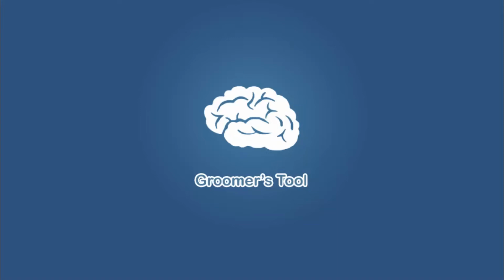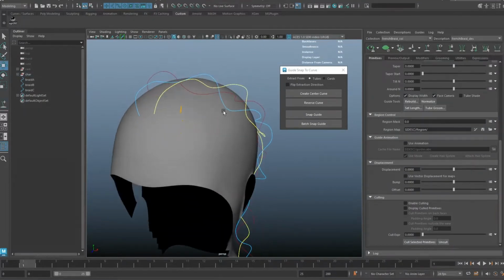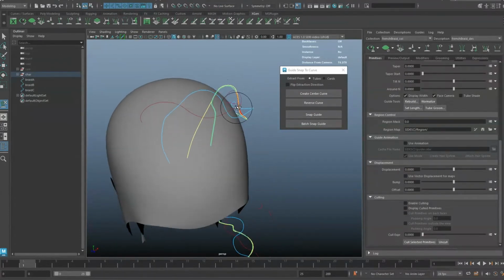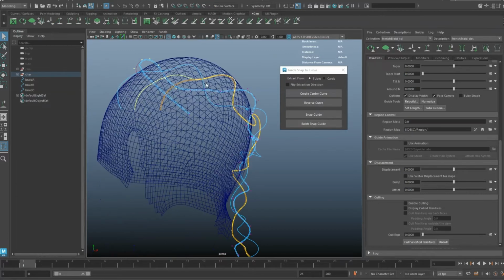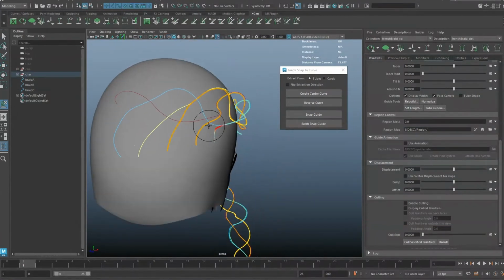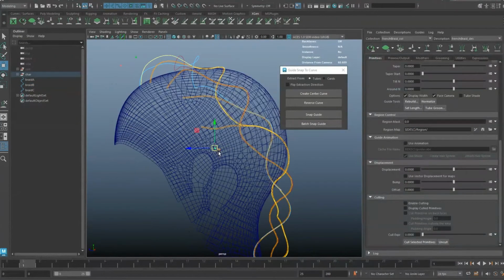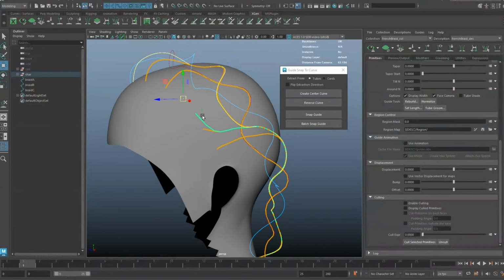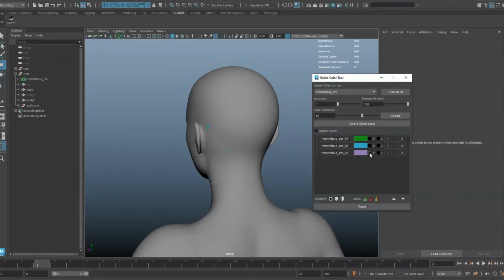Maya Groomer's Tool Tips and Tricks: Guide Snap for Braids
User YangRUR demonstrated this technique using our Guide Snap Tool to make continuous braids easy in XGen !